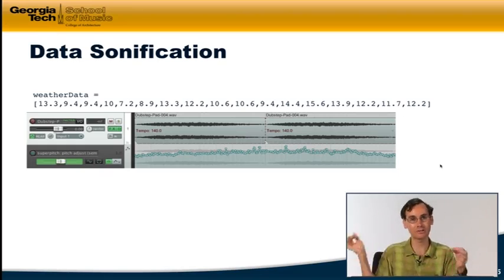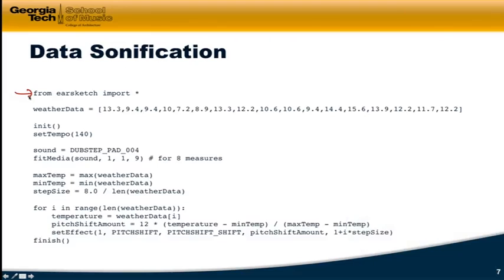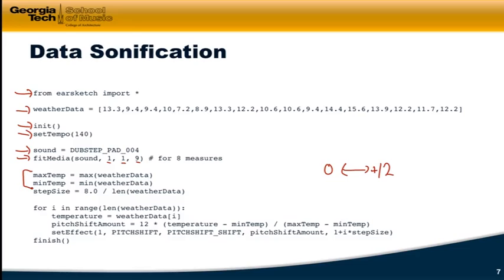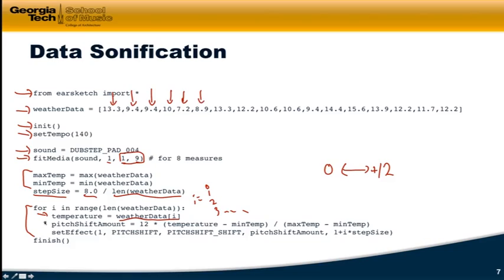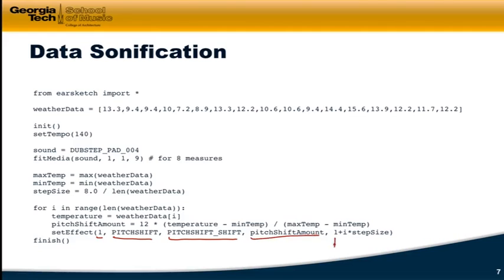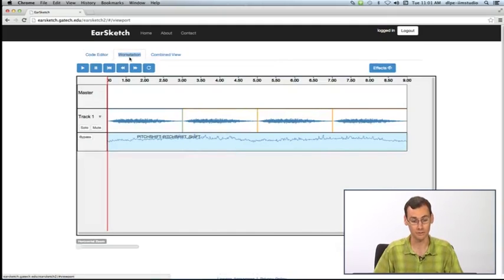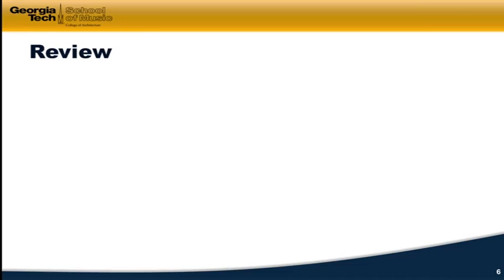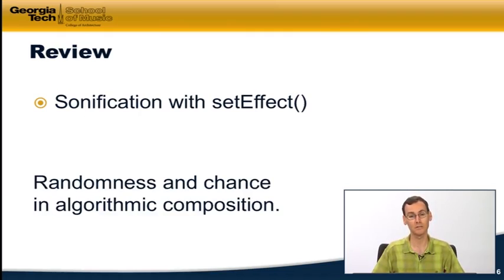5.1 - Data Sonification | Music Technology